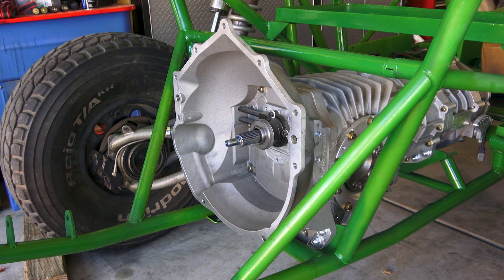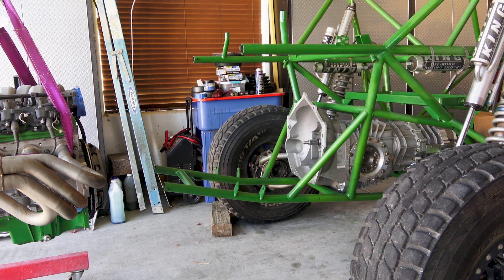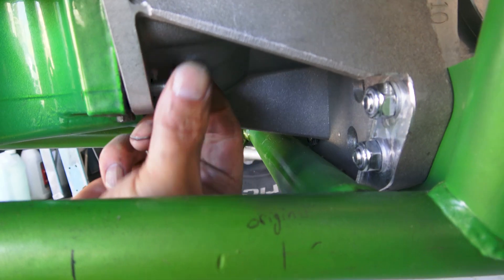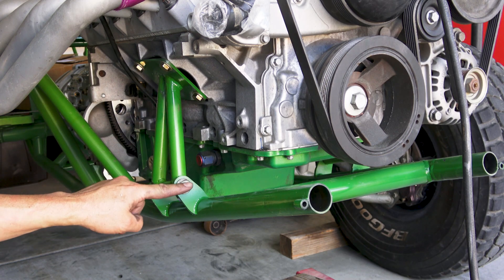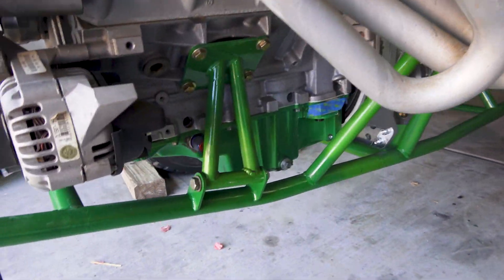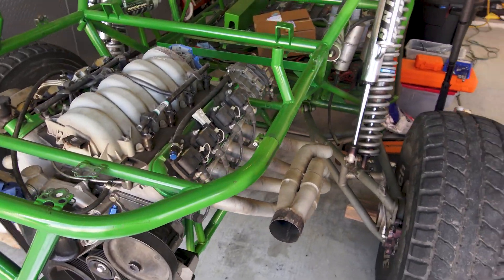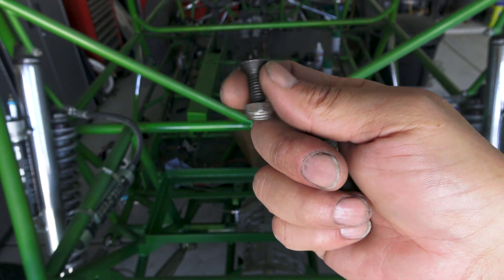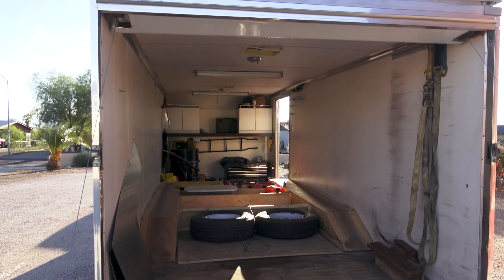Weddle S4D Transaxle Upgrade - Episode 11 - Engine Install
Now that the S4D transaxle is mounted and the new clutch is installed it's time we mate the engine to the transaxle.

🛒 Our Amazon Storefront